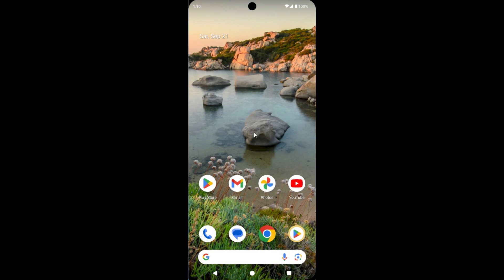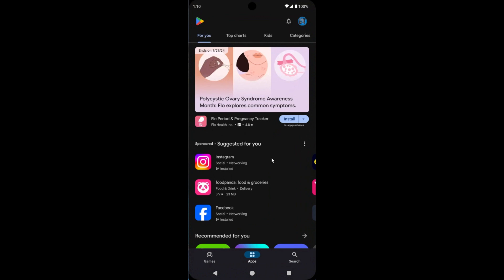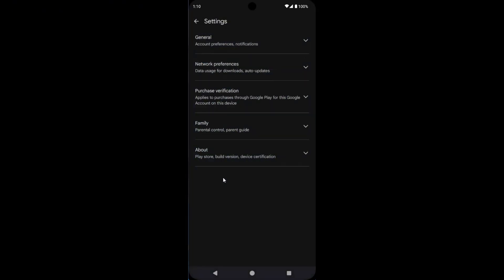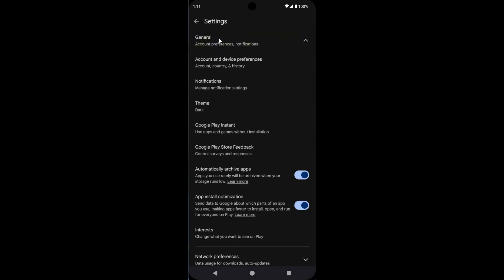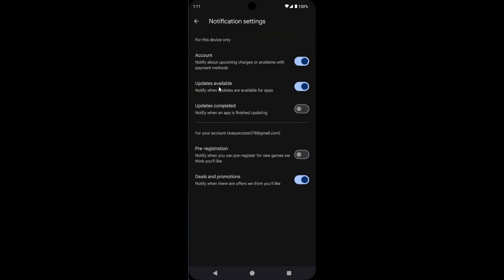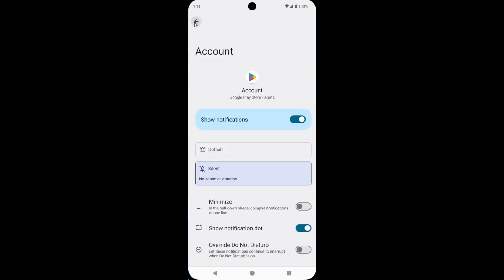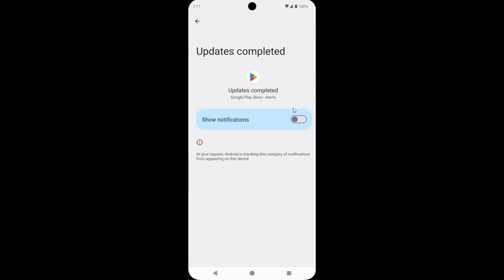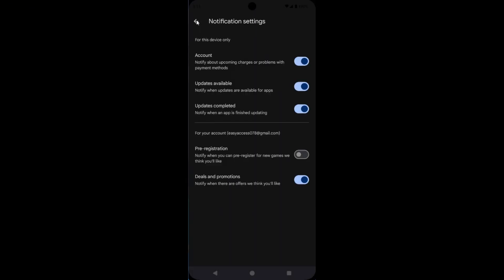How to Enable Notifications in Google Play Store [EASY]